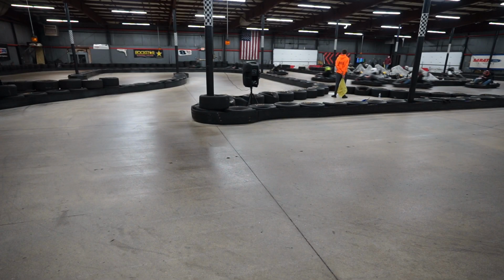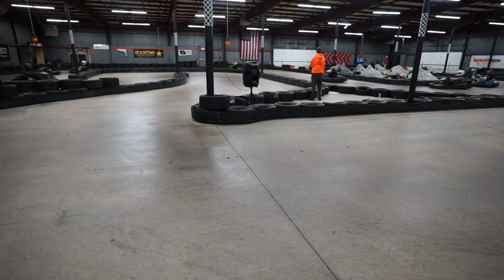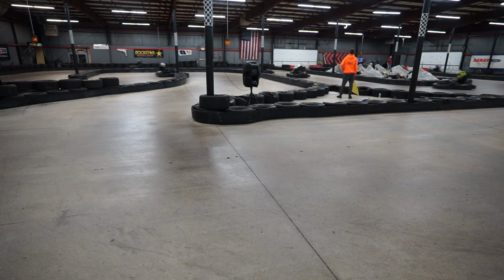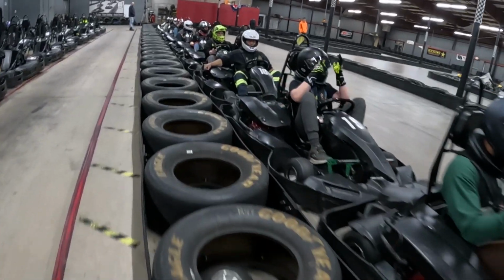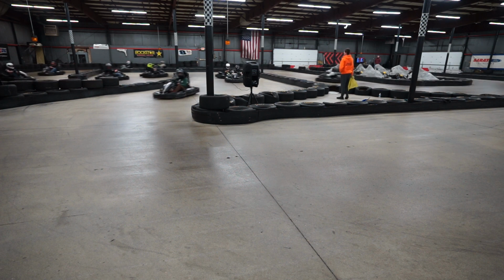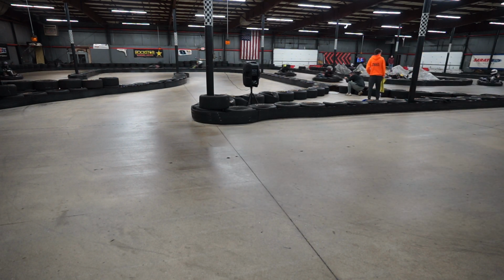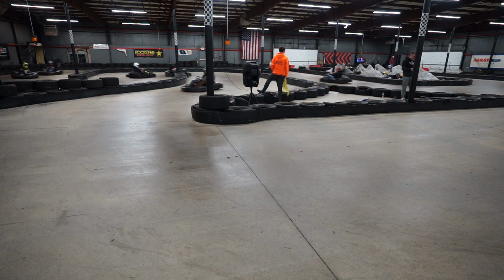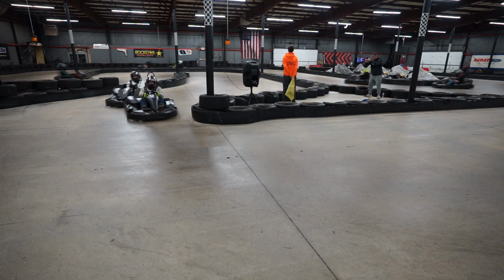Ice cold karting track with super fast times Pioneer Valley Indoor Karting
2/1/2023
"Ice cold track with super fast times" 29deg outside but indoors at PVIK the league is running hot. Laying down lap time fit for a summer day.
Pioneer valley indoor karting league main events
Full Race with commentary